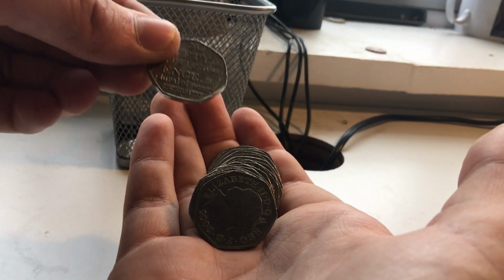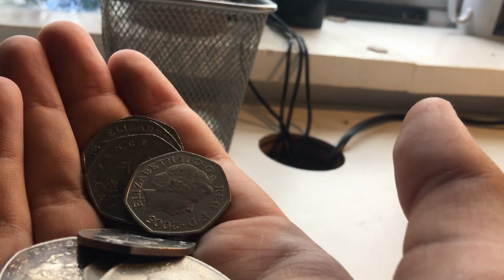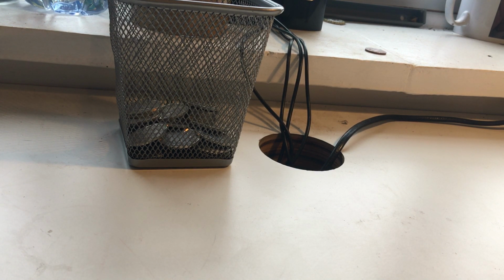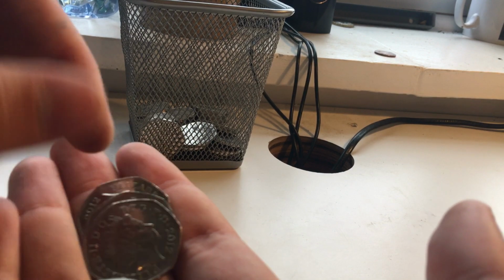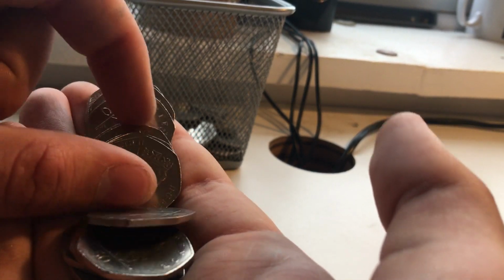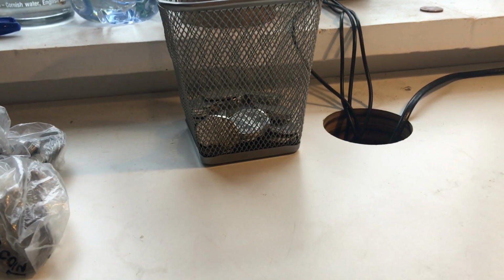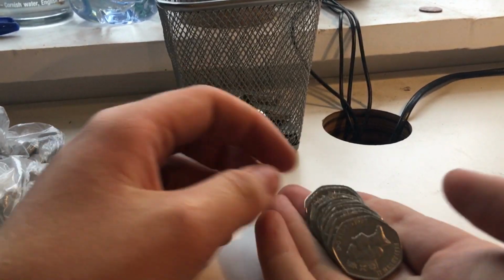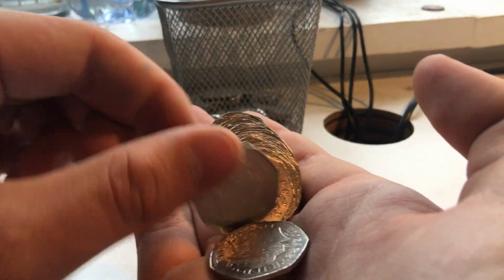GREAT FINDS!! - £500 in 50ps Part2 - UkCoinHUNT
MAKE AN ACCOUNT ON GAWK BOX

So in this video i am doing a 500 pound in 50ps bank run and find amazing coins